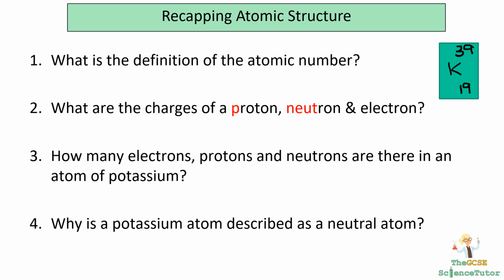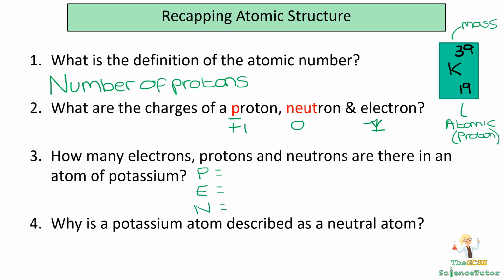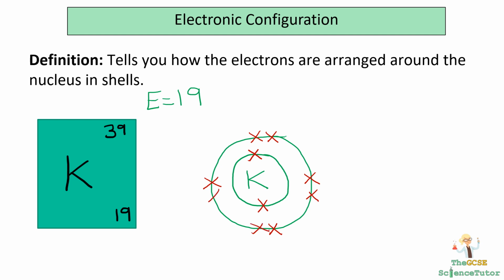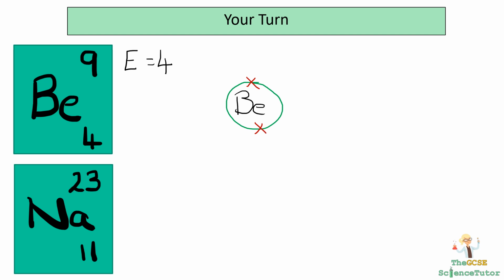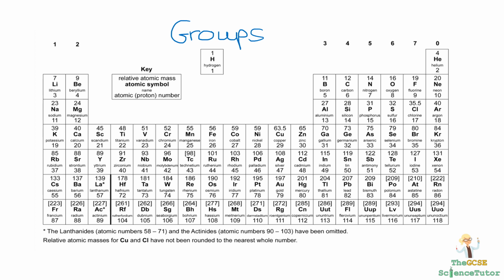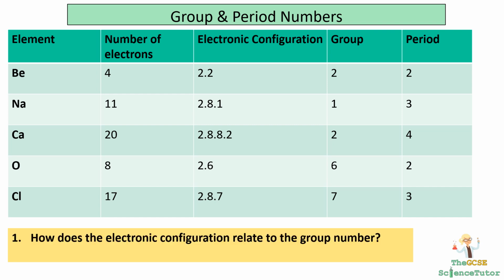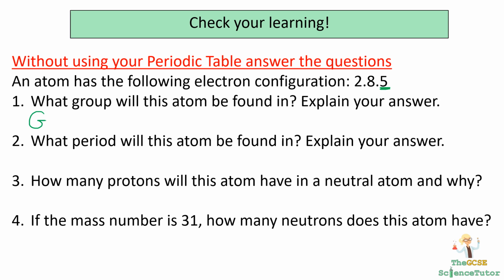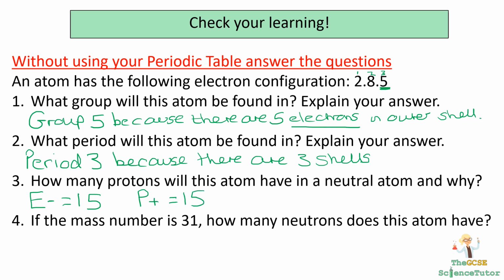Lesson 5 - Electronic Structure | Higher & Foundation | Combined and Triple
AQA Chemistry (9-1)
Unit 1 - Atomic Structure & the Periodic Table
Lesson 5 of 12 -  Electronic Structure
Paper 1 | Higher & Foundation | Combined and Triple |